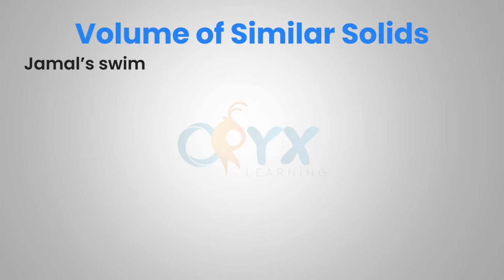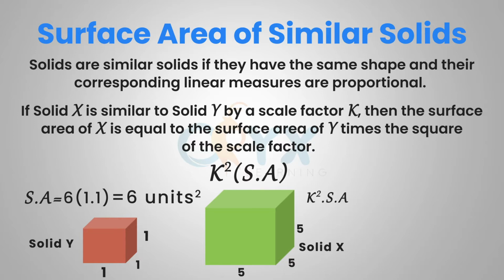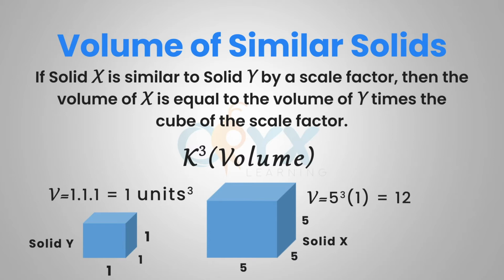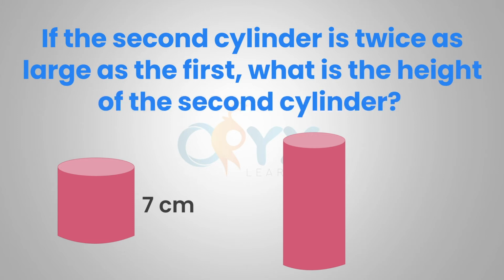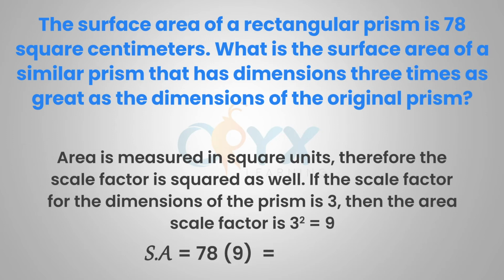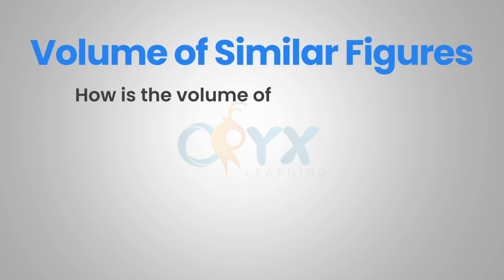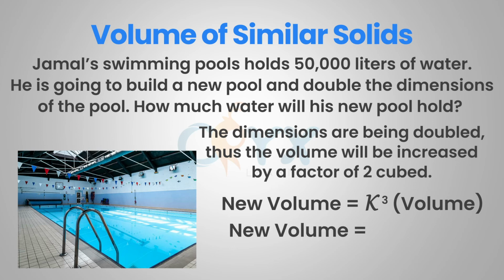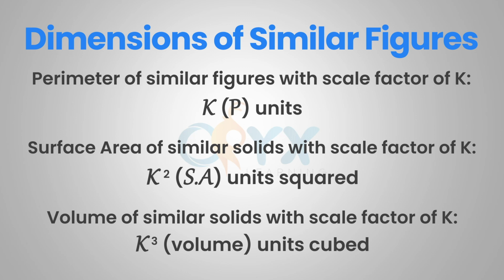Changes in Dimensions | Grade 8 Math | Oryx Learning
You will learn how to:
● Determine the scale factor by comparing two similar solids.
● Calculate new length, height or radius by comparing the bases of two figures.
● Calculate the surface area of similar solids.
● Calculate the volume of similar solids.